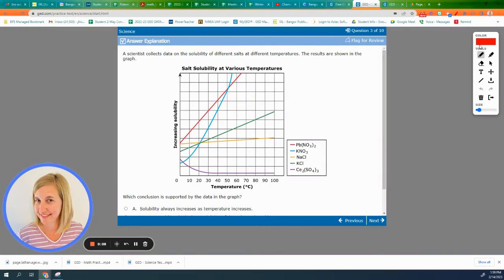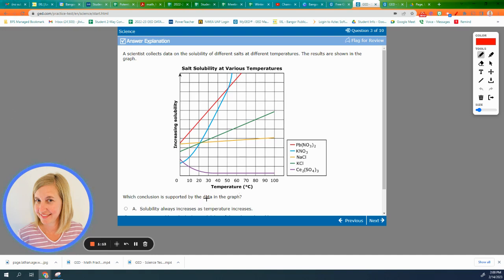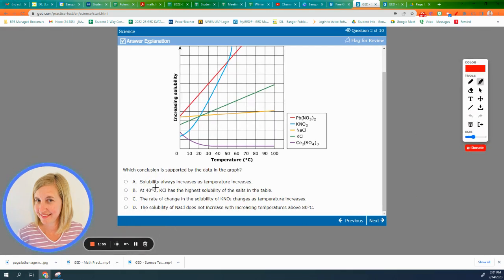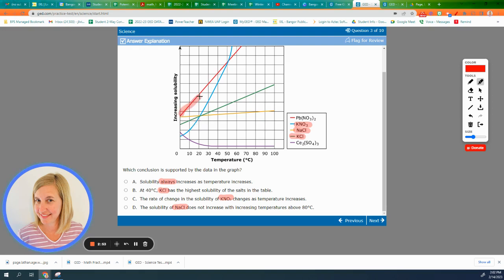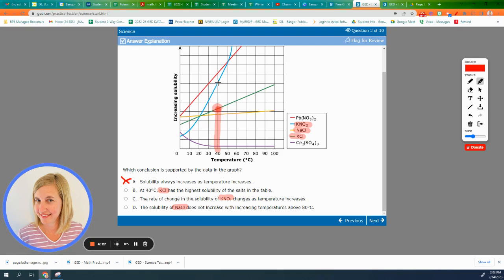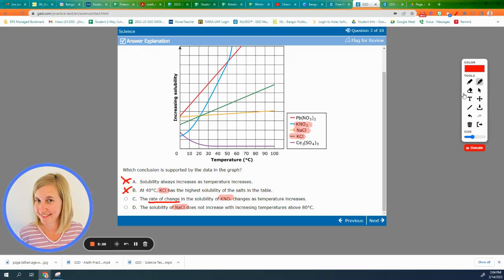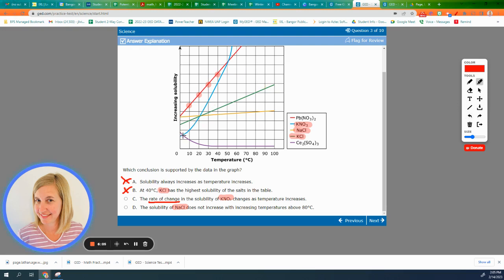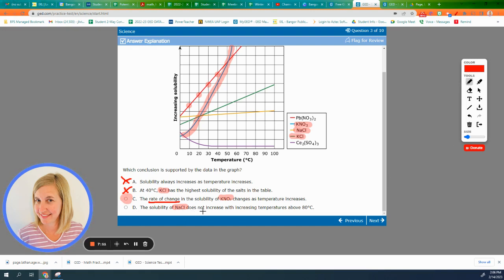GED Science Practice Test Question 3: Interpreting a Solubility Graph